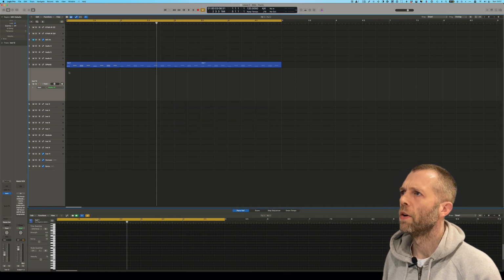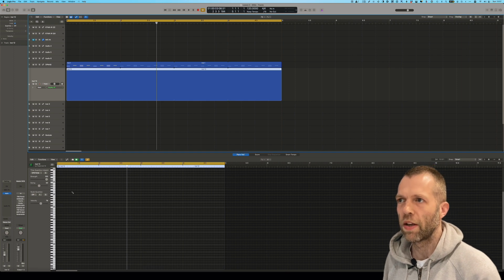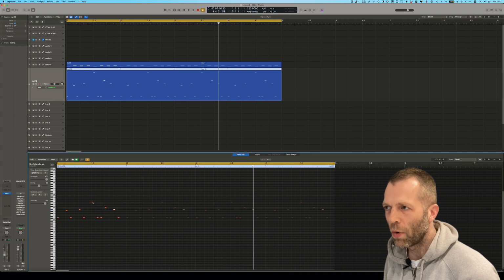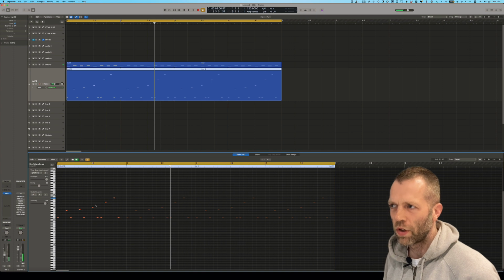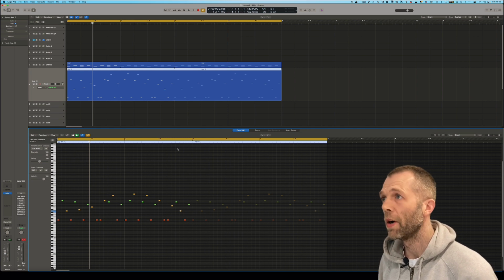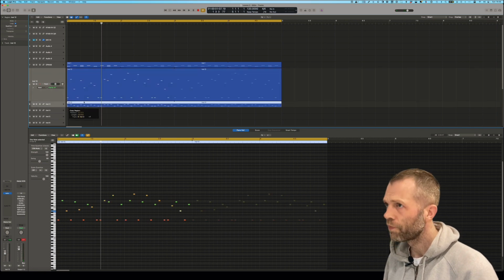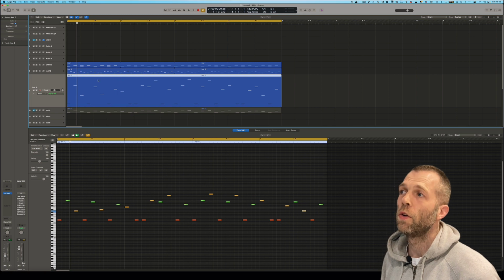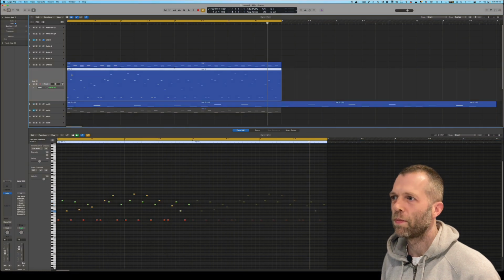Tutorial : Writing Sequences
A quick guide to how I might go about creating a bass sequence or arp, and how to then use it to create more ideas.

I could say a lot more about it but will leave that for another video.

I'm using Logic Pro here, but the technique is of course totally universal.